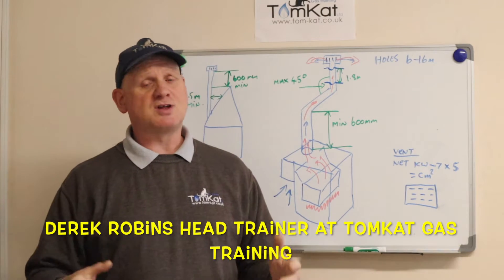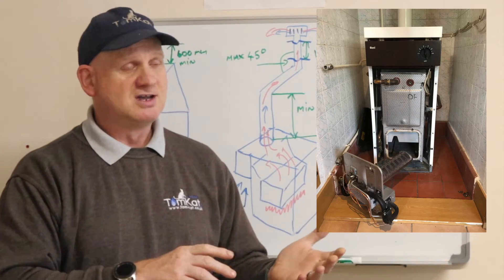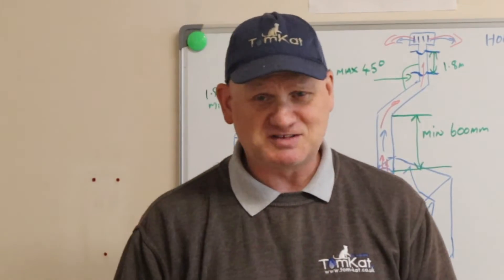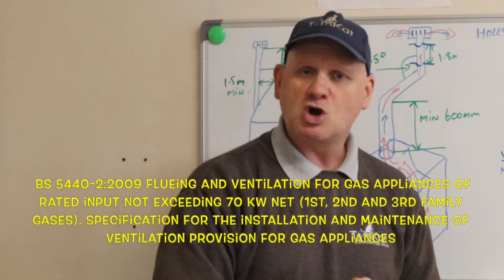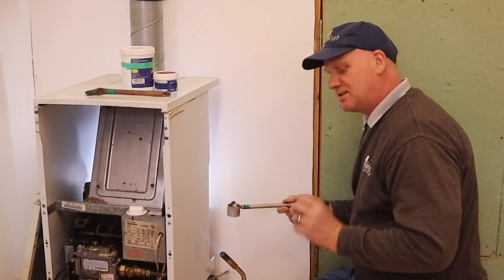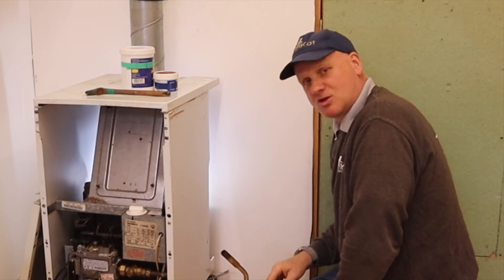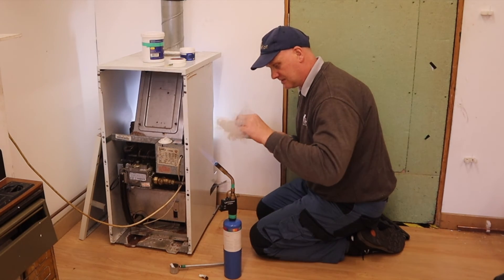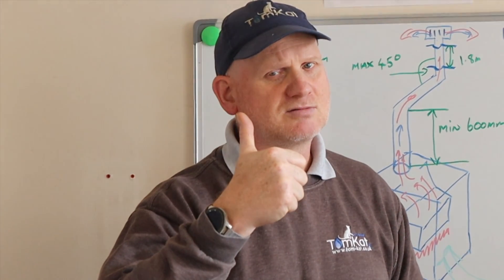Flue flow test and spillage on an open flue boiler. How to carry out the test.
Derek in this continuing series on the dying arts of plumbing, gas and central heating takes a look at how to carry out a flue flow test and spillage of an open flue boiler.

Open flue ventilation